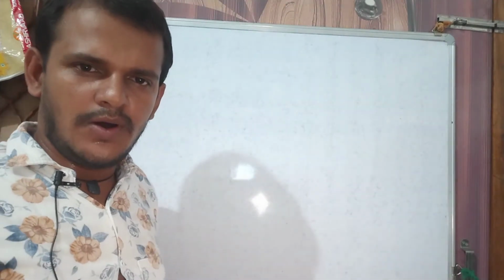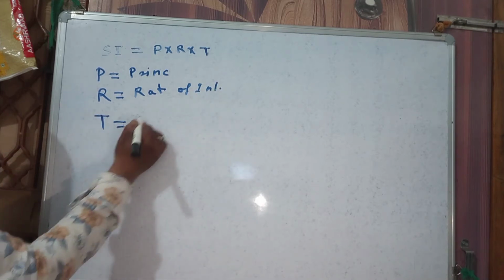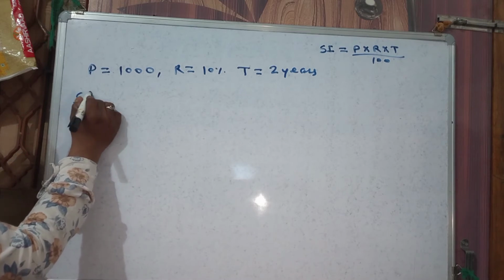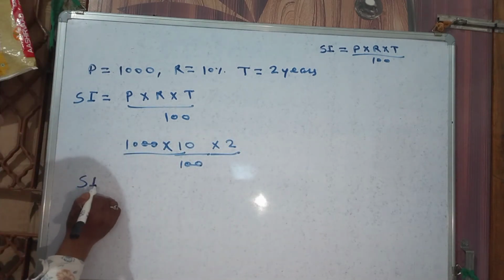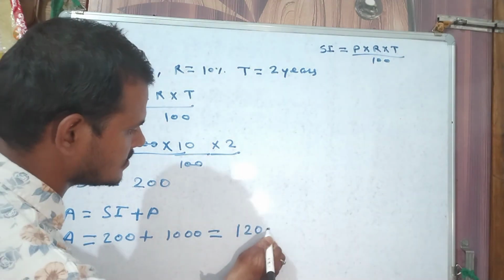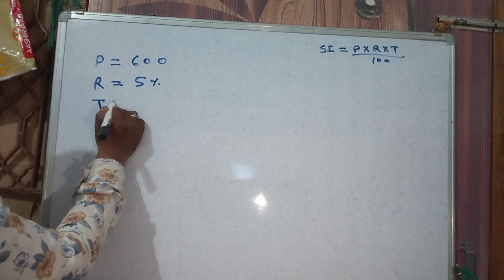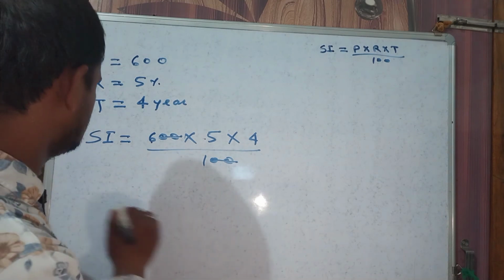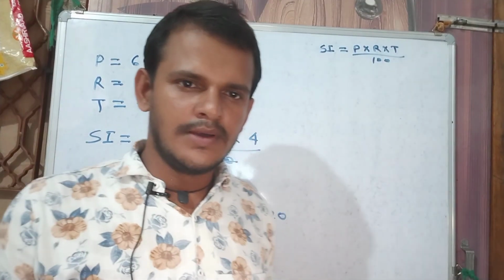simple interest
Simple interest is a method of calculating the interest amount for principal amount. for the example when your pocket money is over. you may oproch your friend and ask to him and you some money once you get for next month again you will have to give back. but in the real world most people borrow money from bank and another financial office too. Borrowed money cannot be for free. while repaying borrowed money he will have to pay some interest which they have borrowed. this is as simple interest.